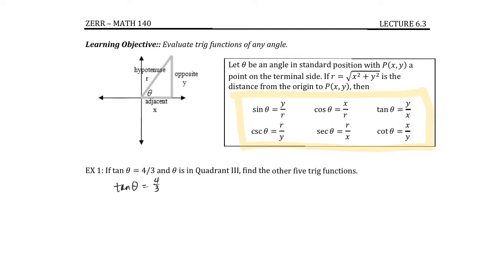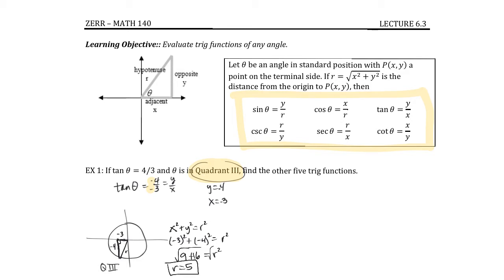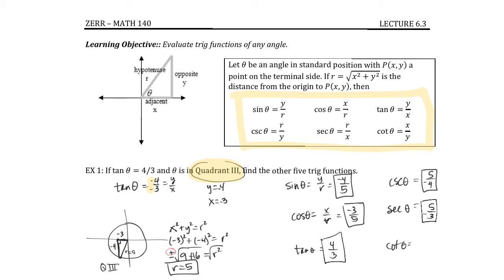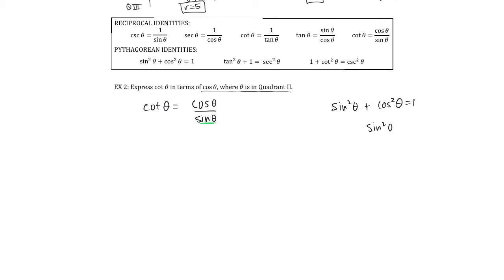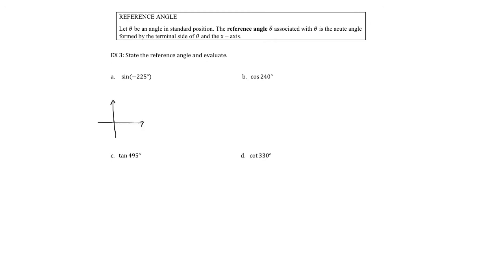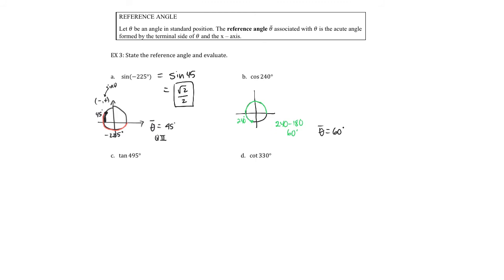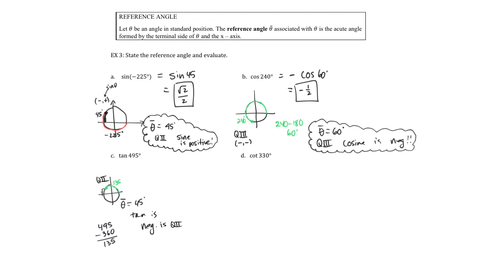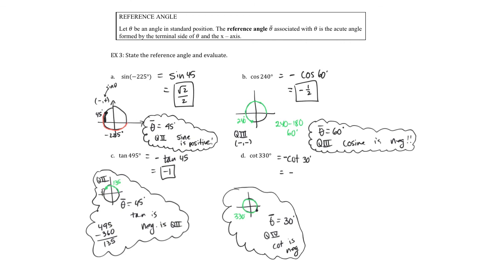Math 140 Trig Functions of Angles